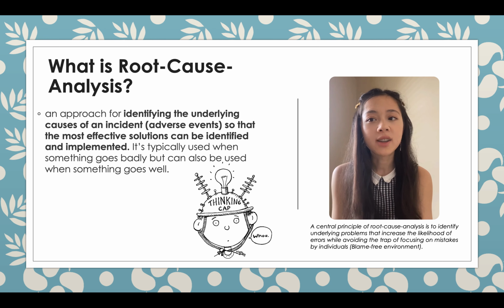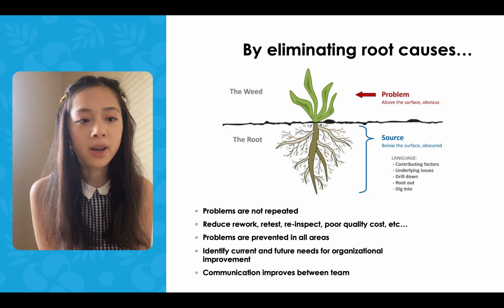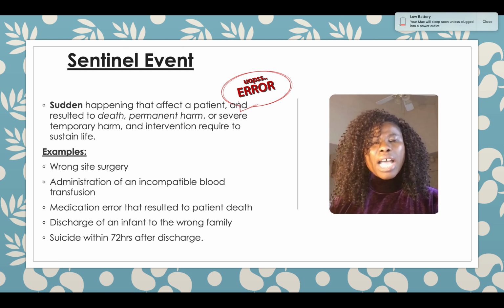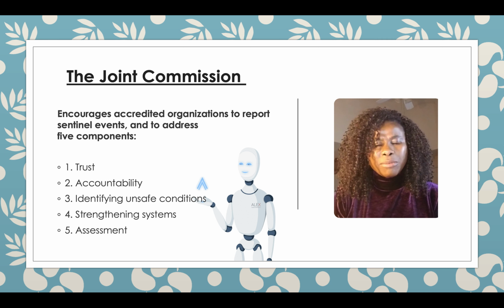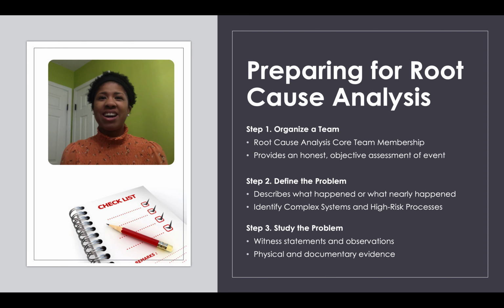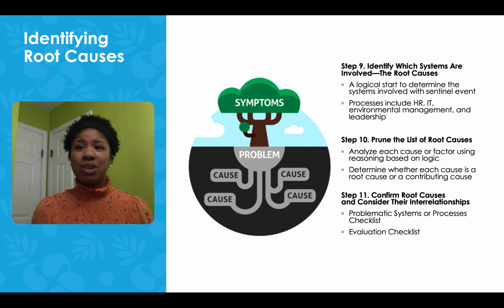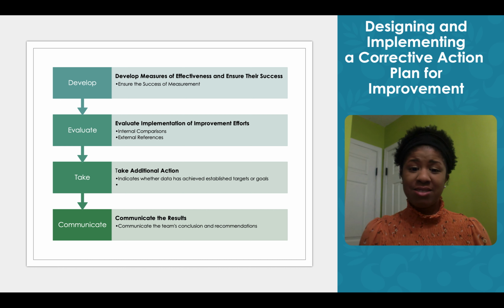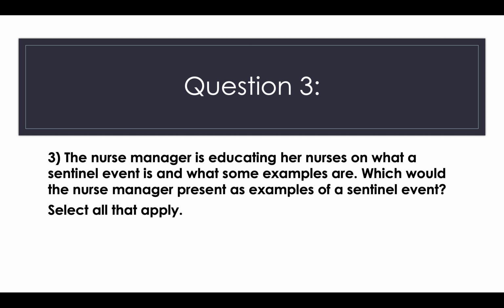root cause anylsis